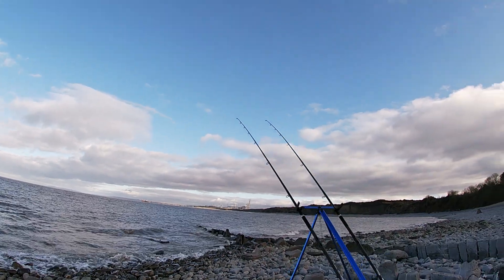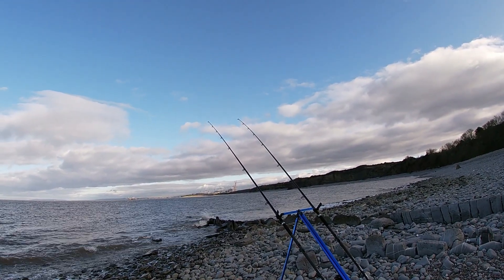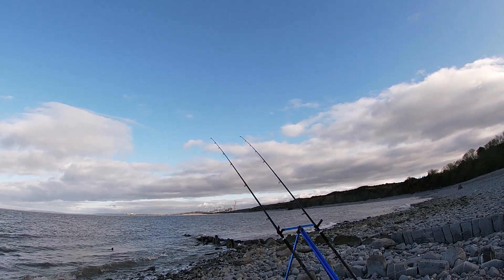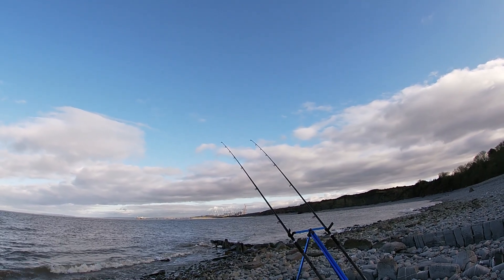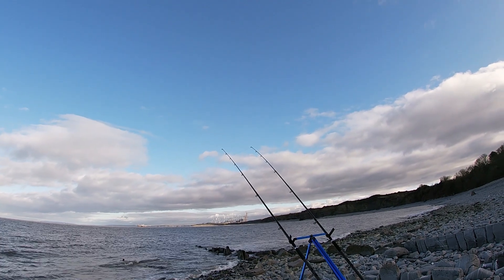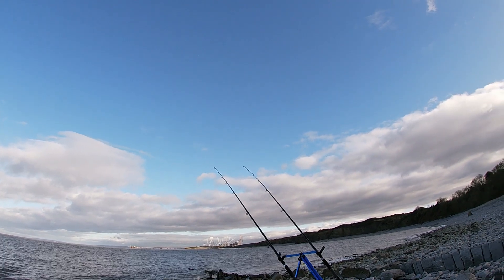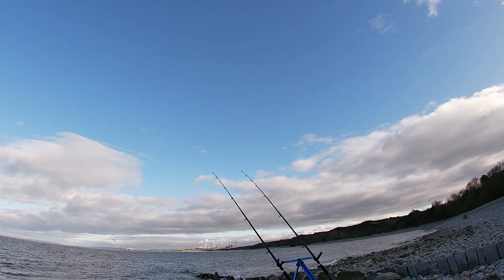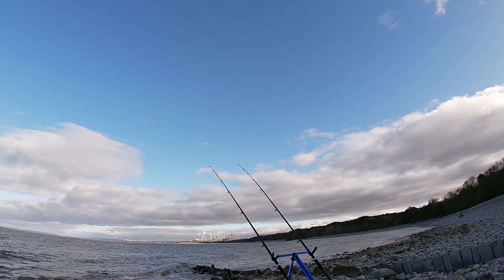2 VENUES W.T.F ( wheres the fish )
BRISTOL CHANNEL FISHING [ SEA FISHING UK [ BEACH FISHING [ .
fished lilstock over high water ,
fished white mark at minehead  .
only fished with big baits , plenty of whiting bites etc .
its called fishing not catching !!